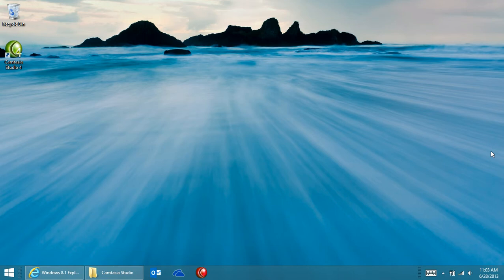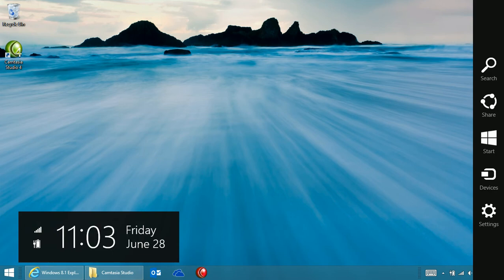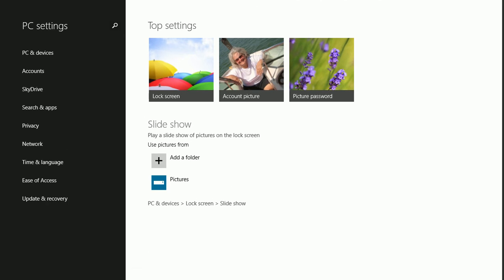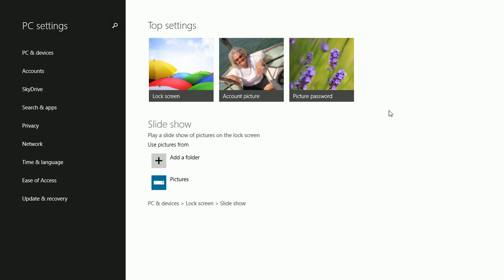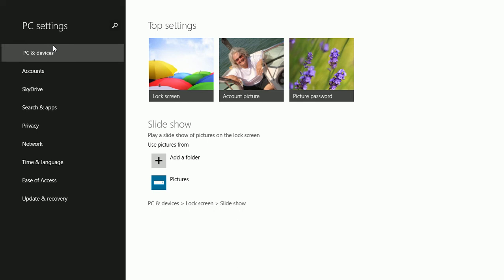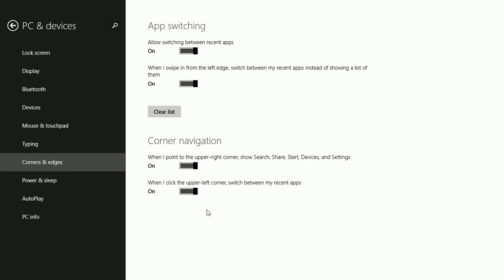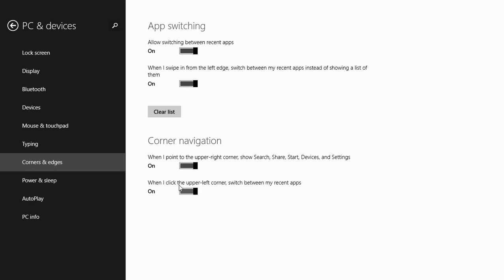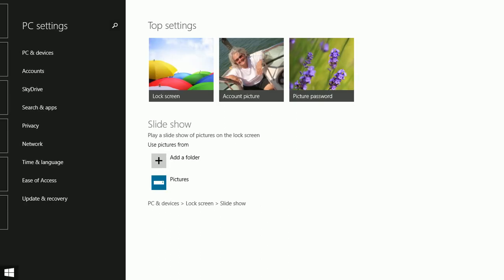Windows 8 1 Disable Hot Corners and Edges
If the hot corners and/or edges distract when they appear as you move your mouse around the screen, disable them.